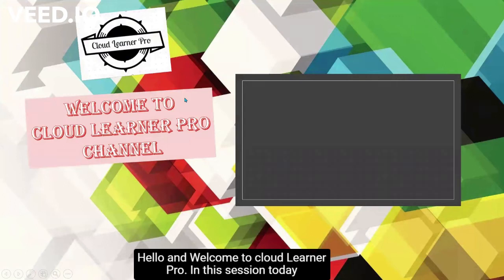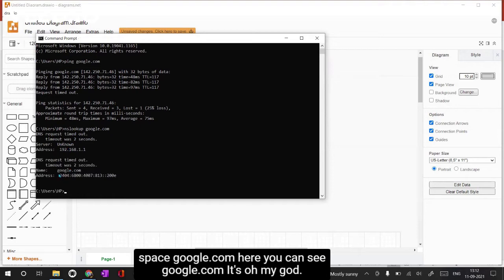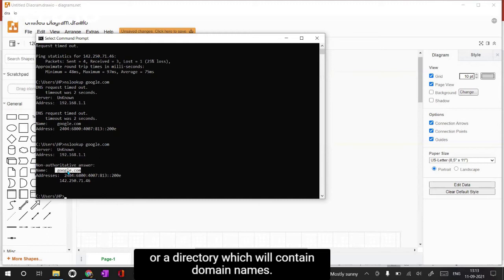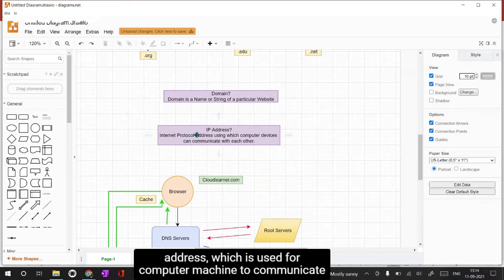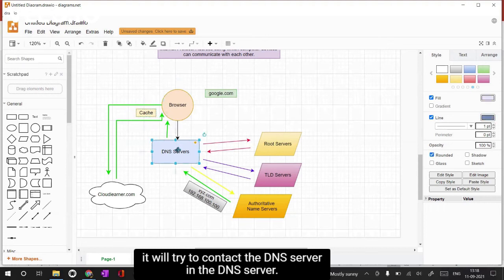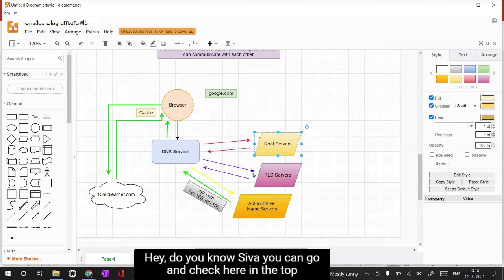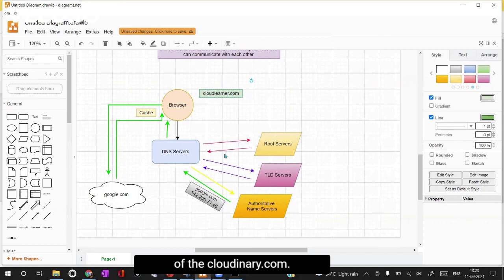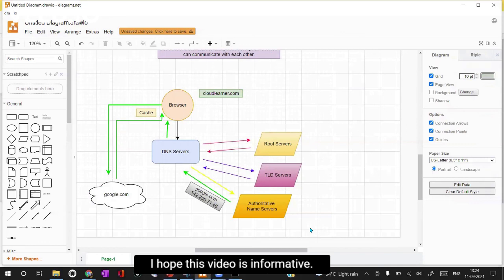What is DNS? How DNS Works? Why we need DNS?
Explained with two good examples with simple terms and easy to understand